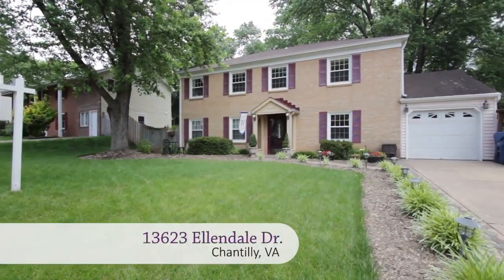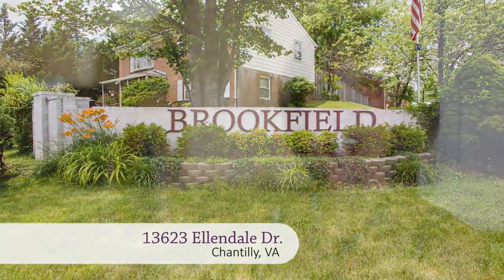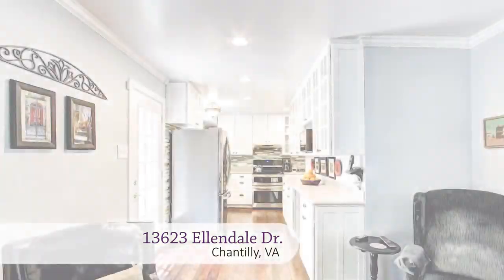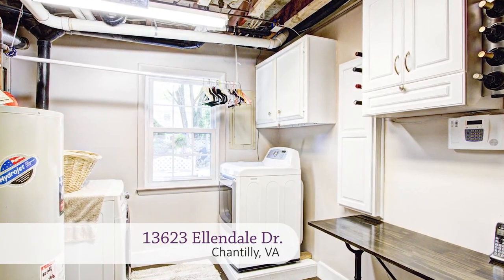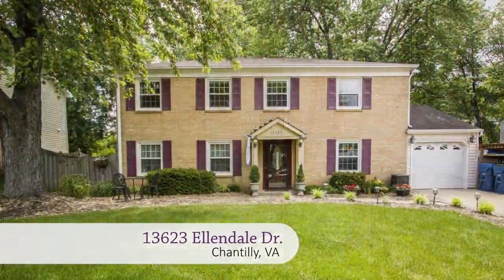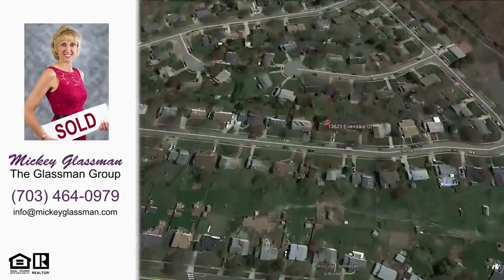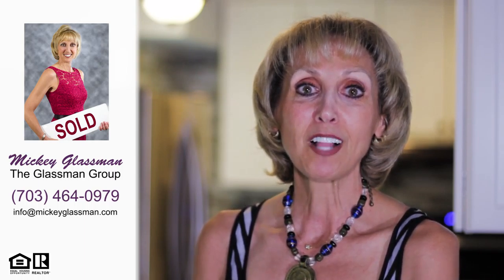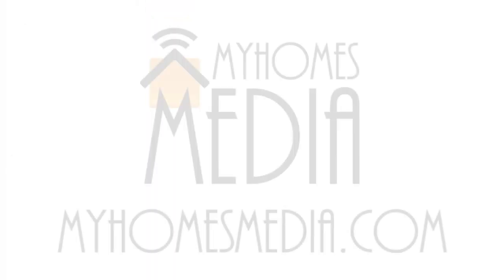13623 Ellendale Dr , Chantilly, VA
Gorgeous updated Ambergate model with 5 bedrooms, 2.5 bathrooms. Lengthy list of major improvements including; Siding 2000, Roof 2012, Windows 2011, Air Conditioner 2010, Gutter Covers 2015, Gas Installed/heat changed 2004, Main Bath Remodel 2014, Kitchen Updated 2007, New Stainless Steel Appliances 2010, New Back-splash 2014,New Flooring 2014, New sod 2014. This home has it all! Mark your calendar, you don't want to miss this! OPEN HOUSE 6/21, 2-4 pm.